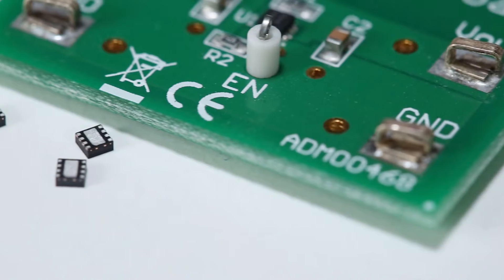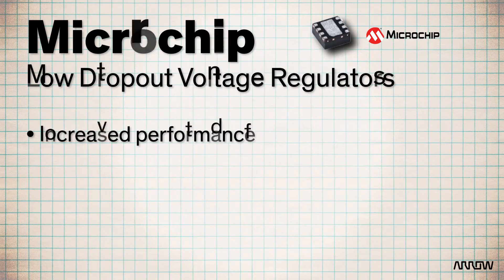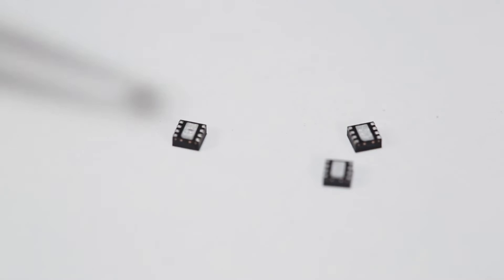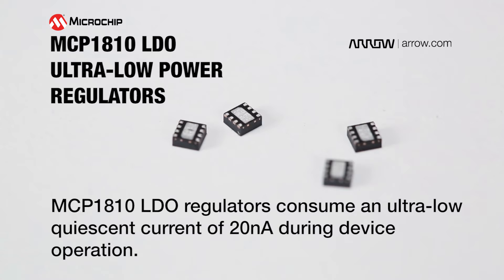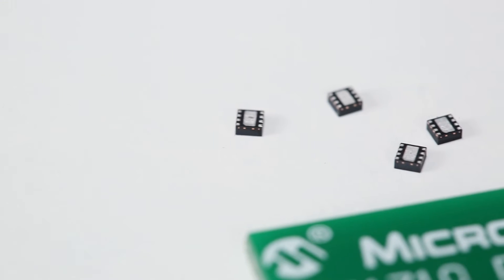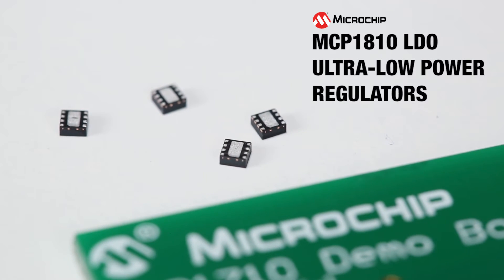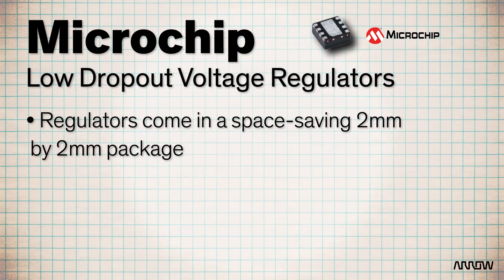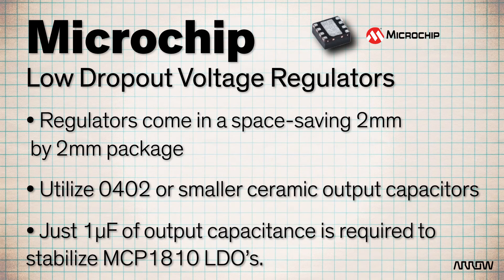Microchip MCP1810 Low Dropout Voltage Regulators